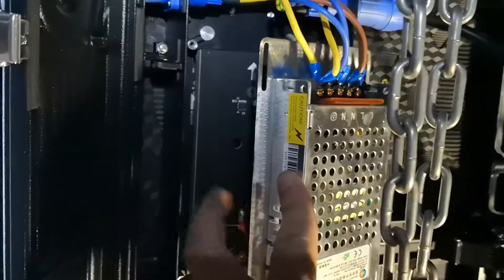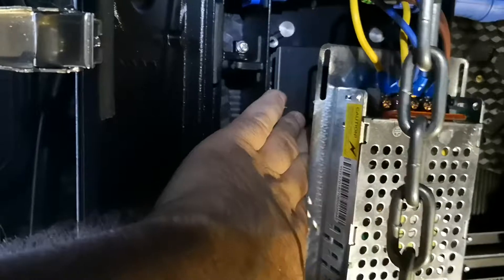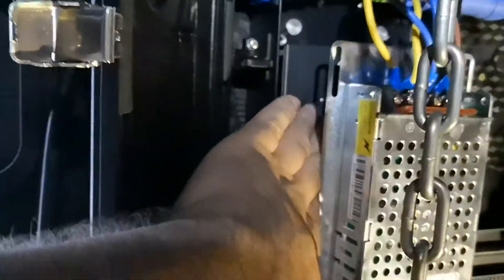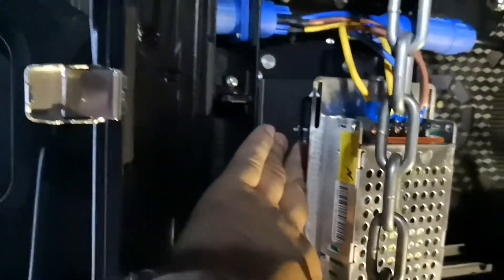P 3.91 RENTAL LED SCREEN WITH HUB DESIGN BIG PROBLEMS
I prepare one order from company Shenzhen Honghui Photoelectric Technology Co., Ltd., sales manager is Ms. Sky Lee.
The order for one indoor rental led screen, curved version with 2 curved systems on every side. with 30 days trading assurance. All my mandatory request is on message center on Alibaba. This company, Shenzhen Honghui Photoelectric Technology Co., Ltd., accept my mandatory request, and i pay the products. With 2 days delay the products is ready to send to Romania. In the last day, one friend go and see the screen in the factory testing area. He informed me, the screen is one project with just one curved system. Because I have agreement in Romania, I accept to this version to send in Romania. I based and the factory try to send back money - difference between one and 2 curved system. When I receive the led screen, and I begin to install, I saw bigger problems
- Just one curved system,
- The hanging bar without curved system,
- The hub controller - moving free without possibility to connect the led module without problems in the next 10 minute,
- The led module and plastic mask destroyed,
- The led cabinet I cannot pick up and get the cabinets easily,
- The power supply very hot,
- The flight case with plastic wheels no rubber,
- etc.
Please try to watch all the videos of this account with the name:  “
buyer from Shenzh Honghui Photoelectric Technology
to give you a general impression and to be able to choose if you want to do business with this company.
Please: be careful ...this company is GOLD SUPPLYER on ALIBABA,
I based this decision on the fact that if there are big problems within 30 days I have the possibility to solve the problems through ALIBABA. but to get a good impression please watch these videos and take Acquisition decisions in the knowledge of the cause.
The name of this company is:
Shenzhen City Honghui Photoelectric Technology Co., Ltd.